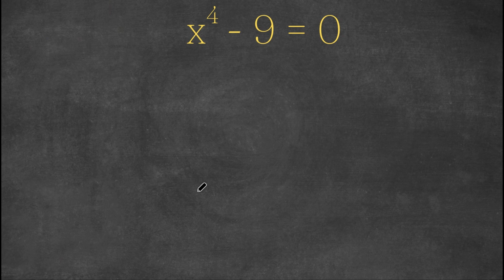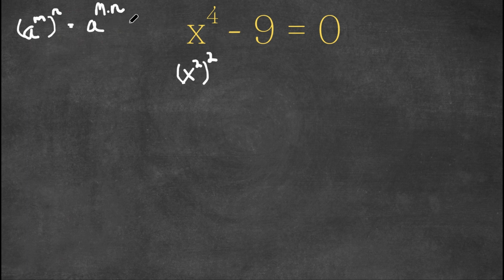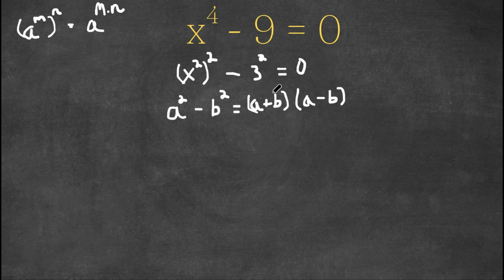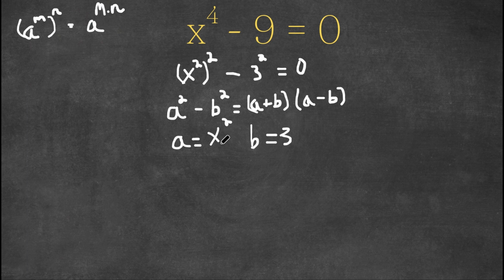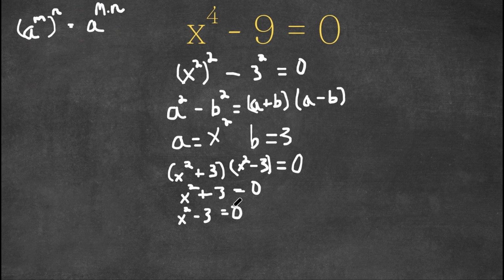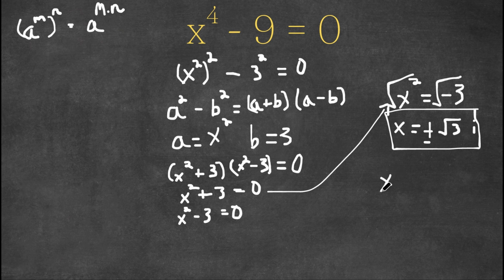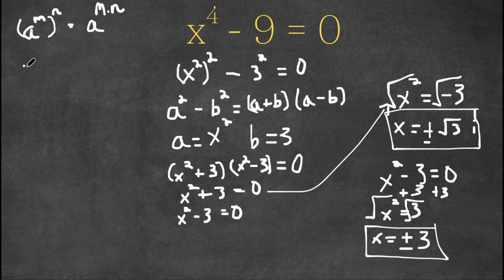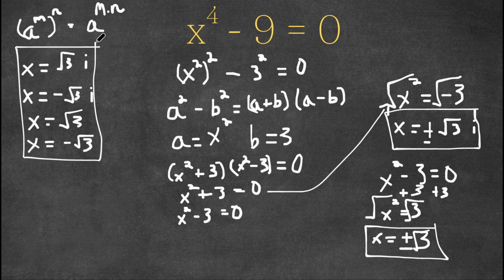A Nice Exponential Equation